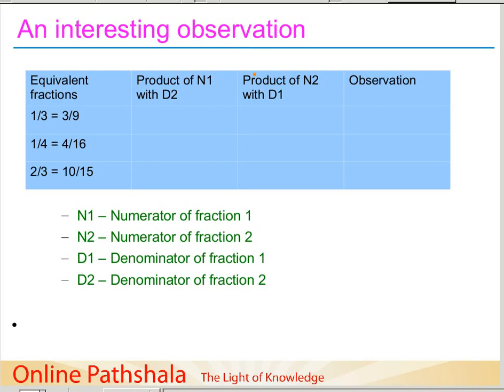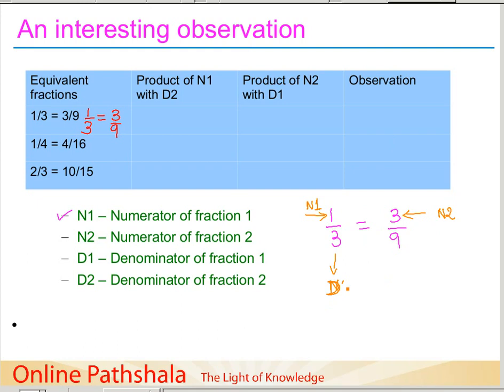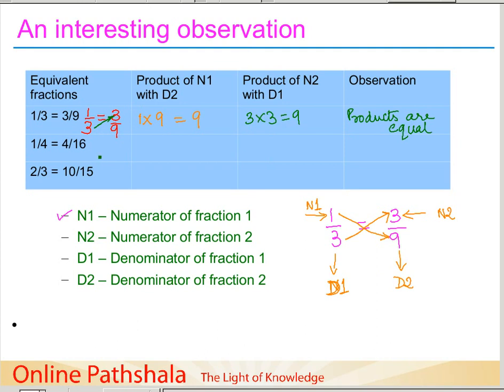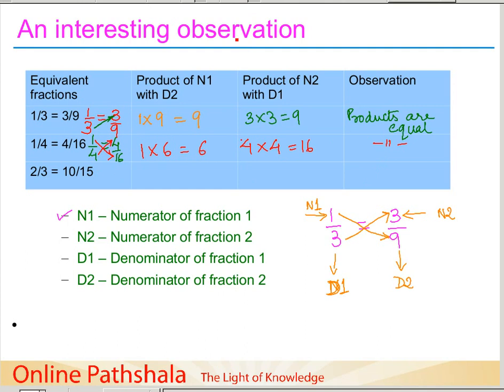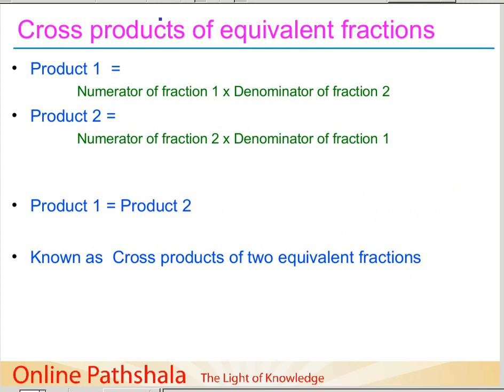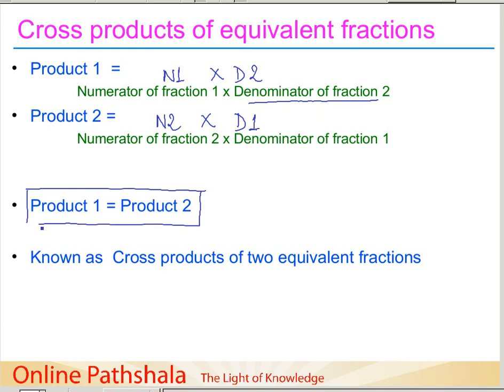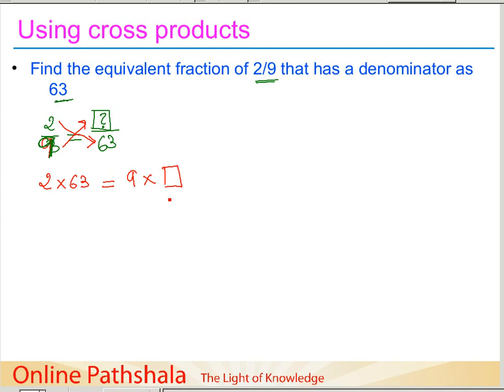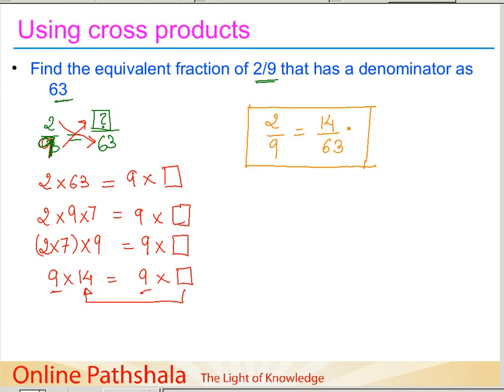Ch7_07 Cross Products for Equivalent fractions CBSE MATHS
This video discusses the equality of cross products for the equivalent fractions. We also learn how to use this property in solving problems related to equivalent fractions.